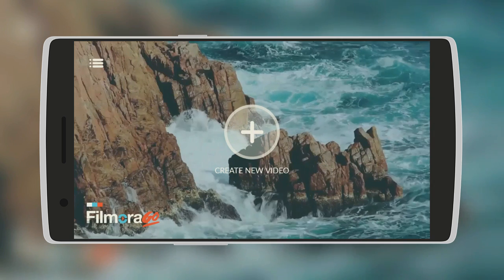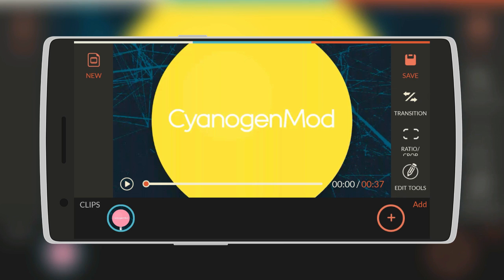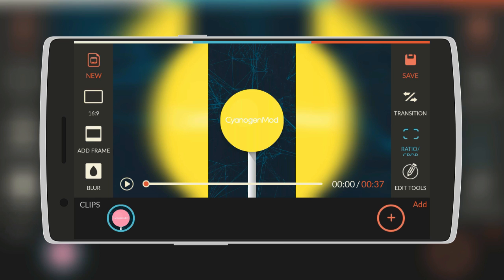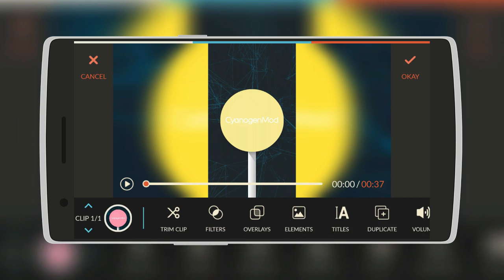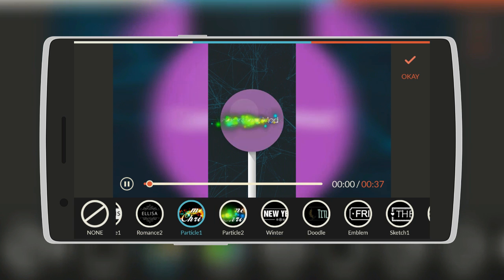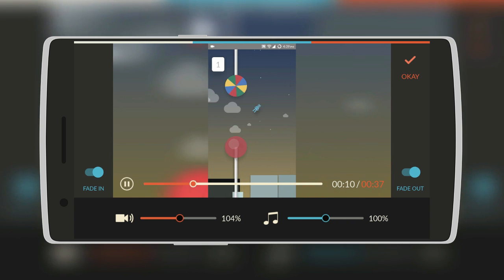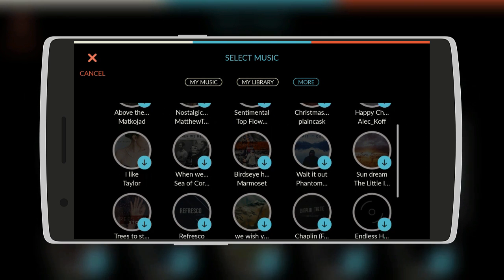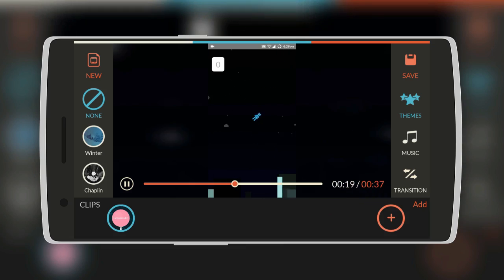The Best Video Editing App For Android(2016)